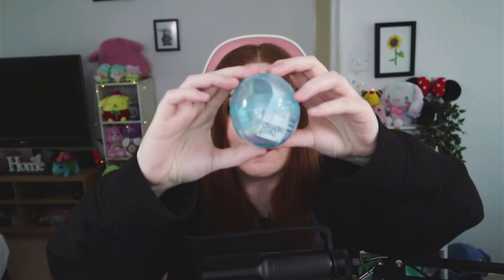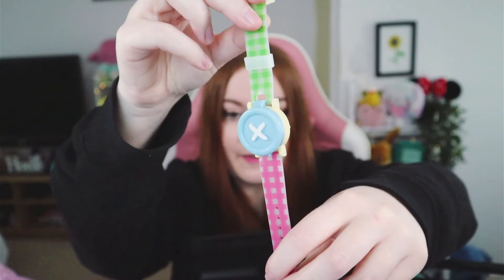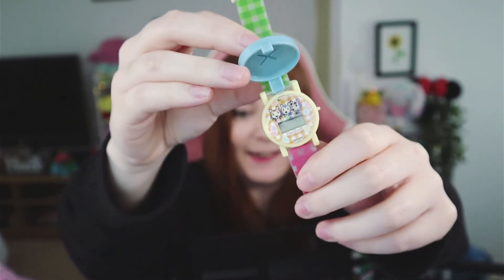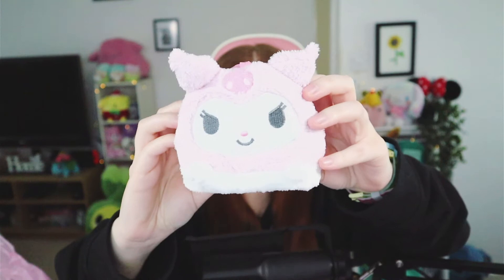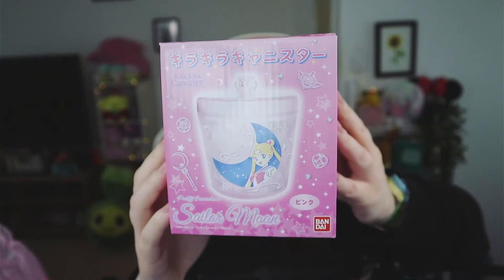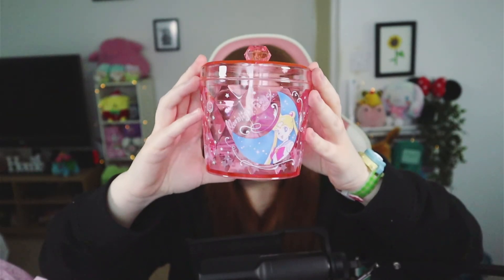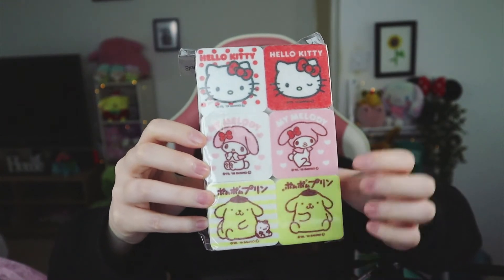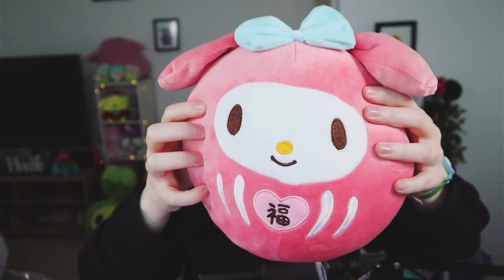Animal Crossing, My Melody & More | SoKawaii January Unboxing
🧁 Hello everyone! In this video I unbox the January SoKawaii box from Japan! All opinions are my own.